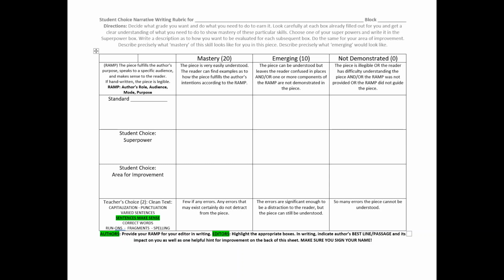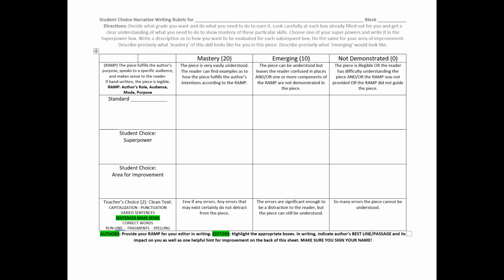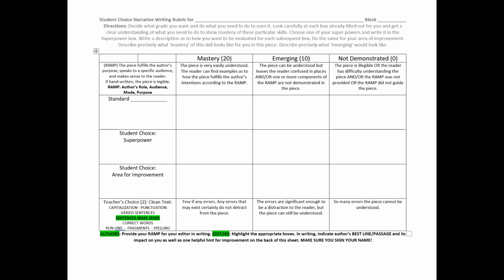6 Steps To Teaching & Assessing Writing Without LOSING YOUR MIND!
Daisy Rain Martin